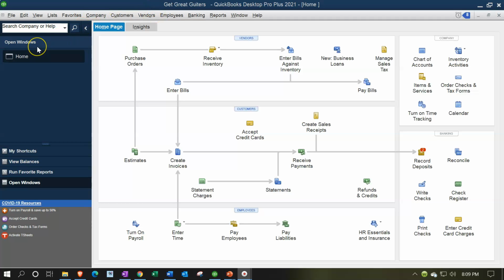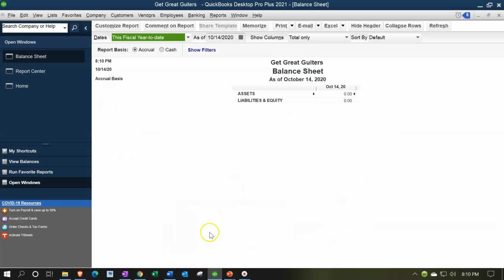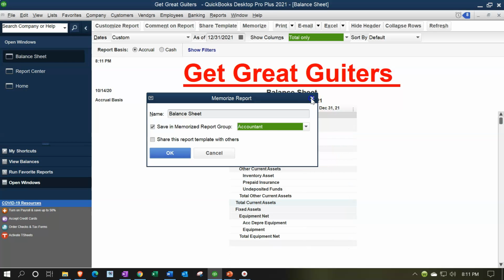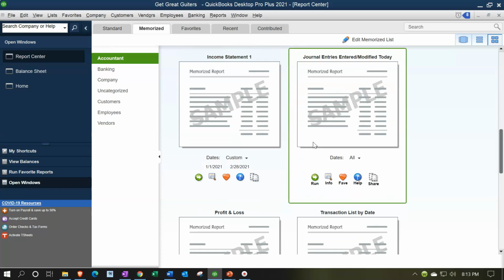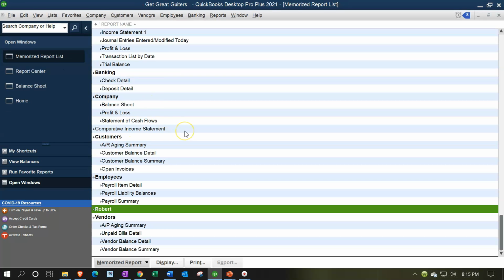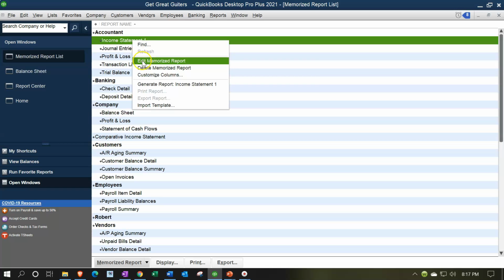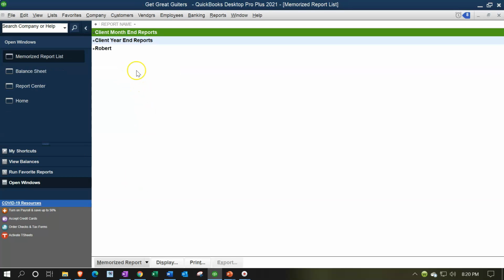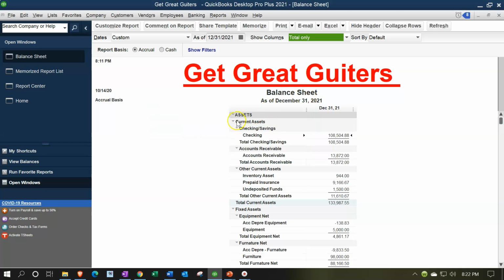Memorize Report Group Setup 2.45 QuickBooks Desktop 2021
Memorize Report Group Setup